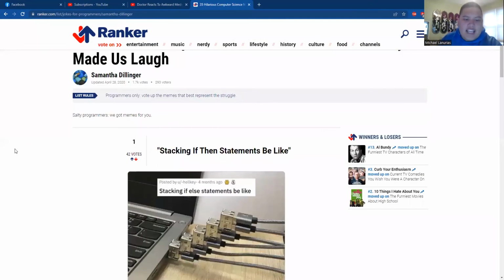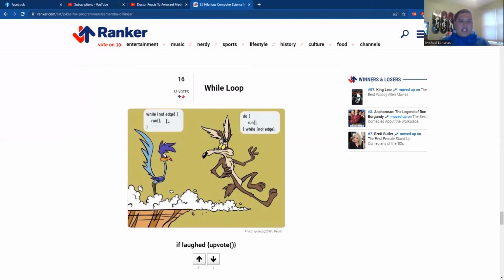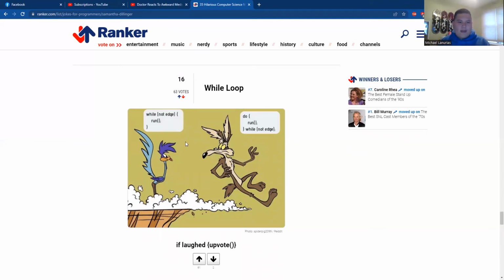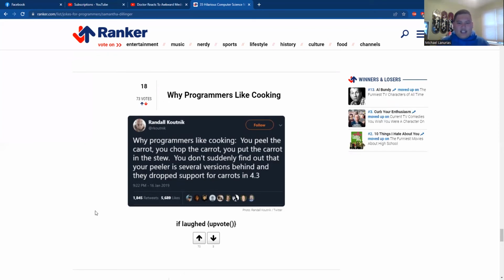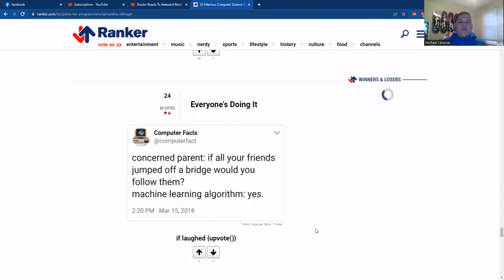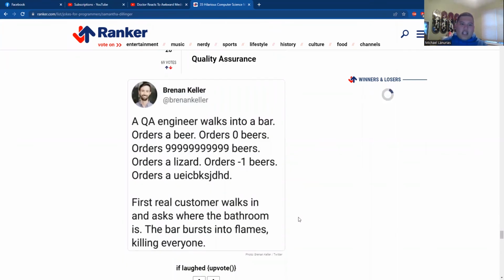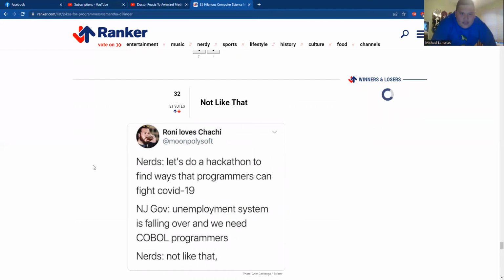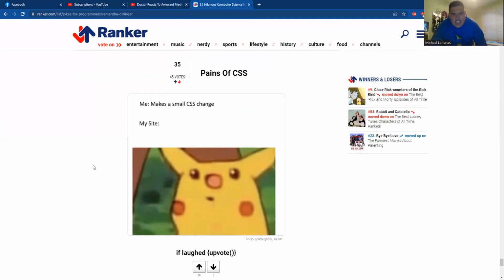Funny Computer Science Memes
I graduated from University at Buffalo! Today, I'll have a laugh with computer science memes. Let's print with laughter.

print("=D")